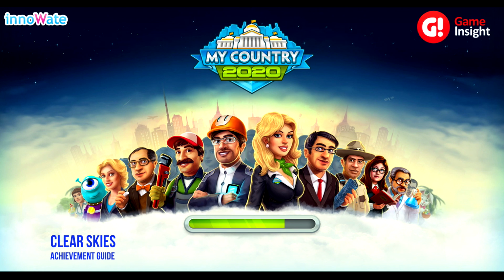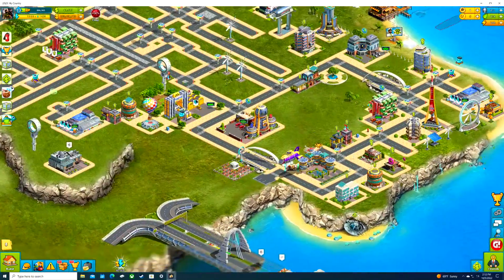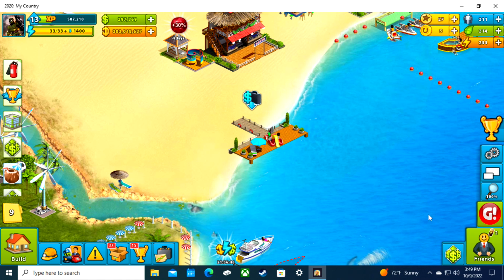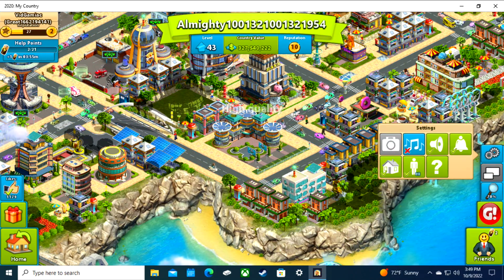2020: My Country - Clear Skies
Clear Skies - Drive off 20000 Clouds.